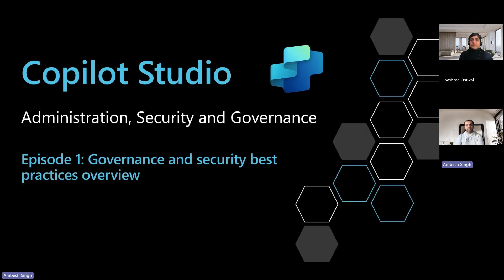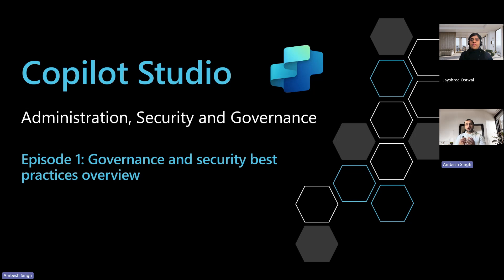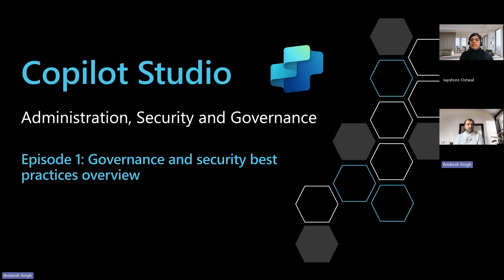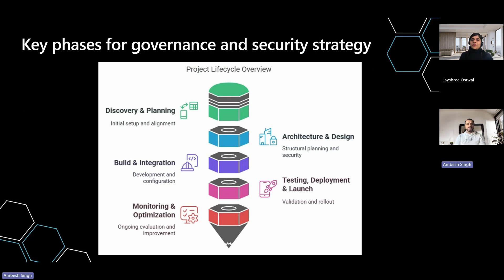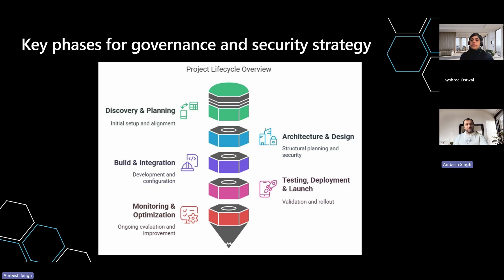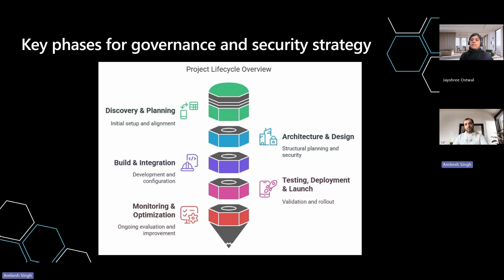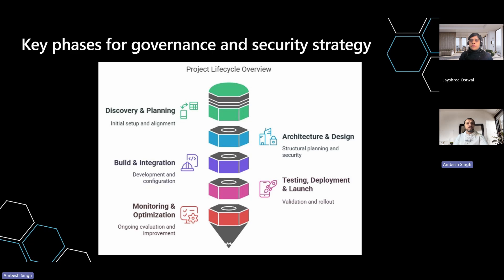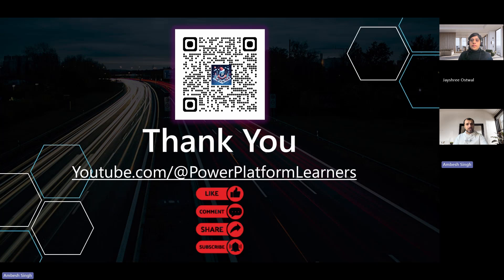Copilot Studio Governance & Security Strategy – 5 Key Phases Explained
In this video, we introduce the five critical phases every Copilot Studio administrator and operations team should follow when building a solid governance and security strategy for Copilot agents. As AI-driven agents scale across your organization, ensuring robust control, compliance, and efficient operations becomes non-negotiable.

🔍 What You’ll Learn:

Phase 1: Discovery & Planning – Align stakeholders, set compliance goals, and define strategic objectives.

Phase 2: Architecture & Design – Build a secure, structured environment for development, testing, and production.

Phase 3: Build & Integration – Equip agents with reusable components, AI Builder tools, and guided prompts within organizational guardrails.

Phase 4: Testing & Deployment – Validate and streamline production rollouts with structured deployment strategies and governance.

Phase 5: Monitoring & Optimization – Implement tools for continuous monitoring, compliance auditing, and performance management.

💡 This overview sets the stage for a deep-dive series where we’ll explore each phase in more detail, offering practical guidance, expert tips, and real-world examples.